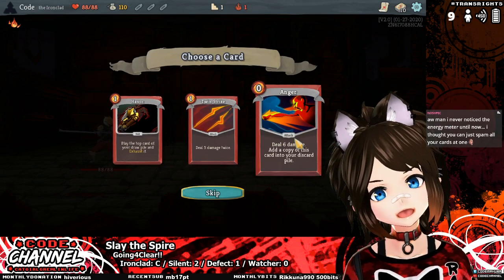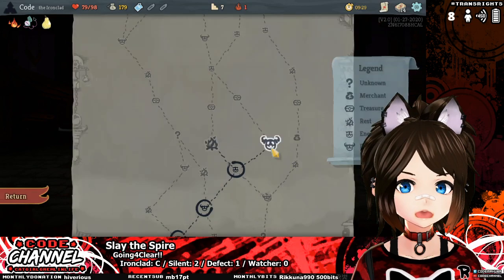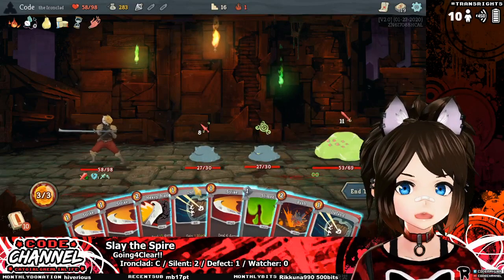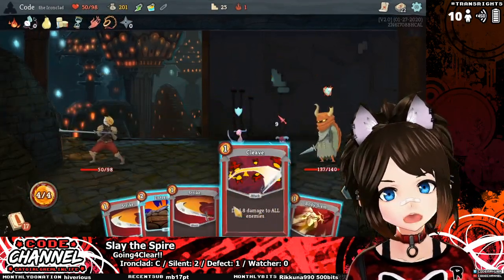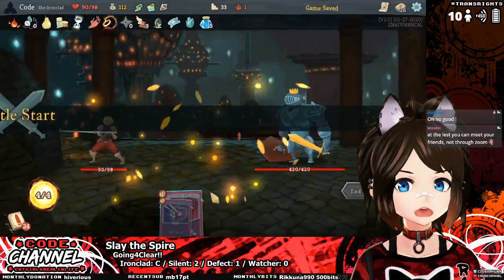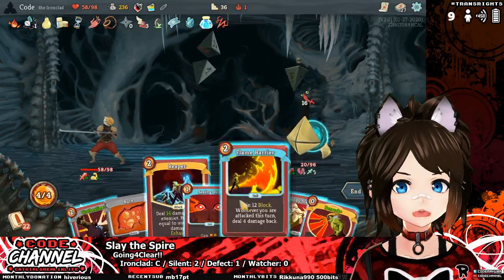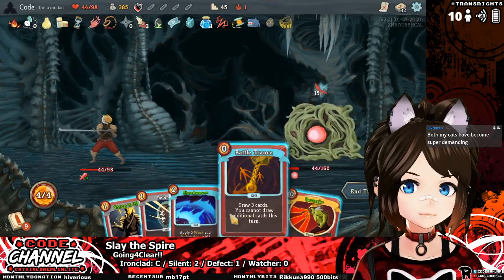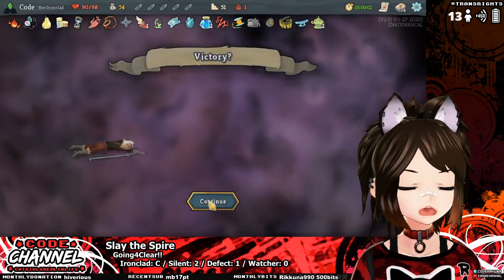SlaytheSpire (IronClad/Ascension Lv.1) Ep.6 -- Time Smasher